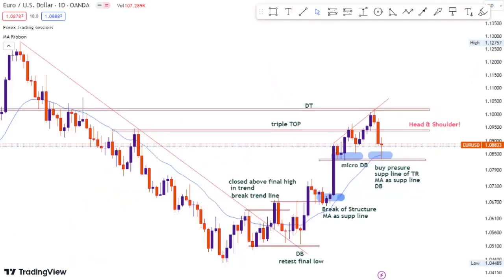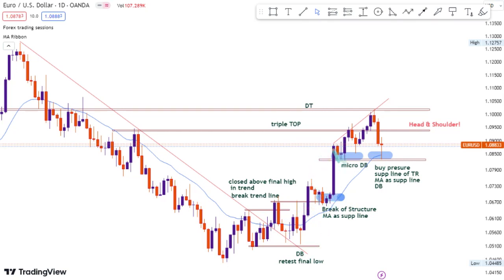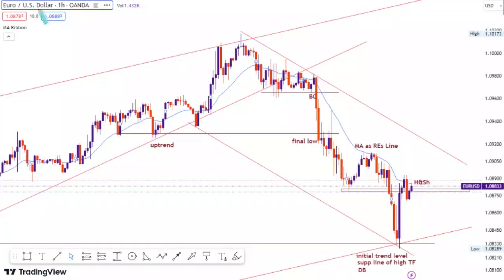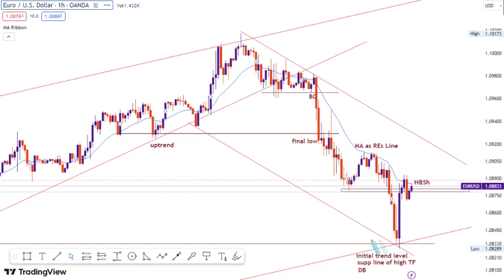Weekly Forex Forecast EUR/USD for 4 December to 8 December 2023 | Forex Trading Forecast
Hello Traders! In this video I will provide you with weekly forex forecast in EUR/USD  chart for 4th December to 8 December 2023 using technical analysis. prediction of weekly forex make you a successful trader because you will know direction of market and select a right entry point for day or weekly trading.
Best Regards
ZARA
TIMESTAMPS
00:00 -  introduction
00:21 - Weekly EUR/USD forecast as structure time frame
00:43 - Daily EUR/USD forecast as trend time frame
02:11 - 1H time frame forecast EUR/USD for day traders
I used trading view from " site.